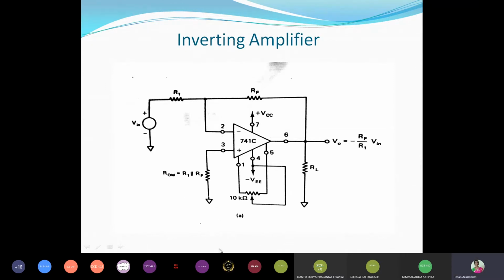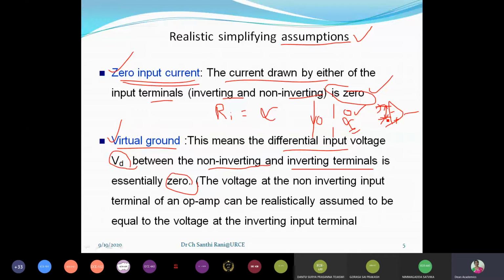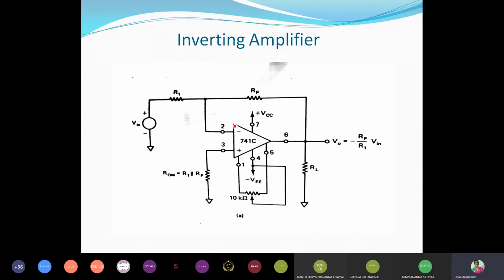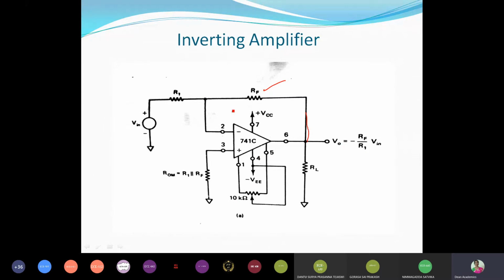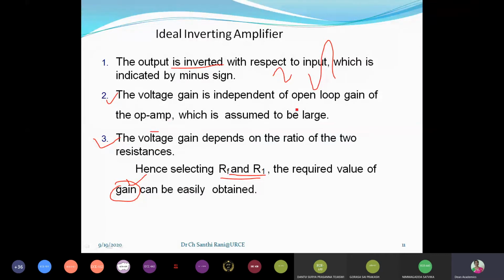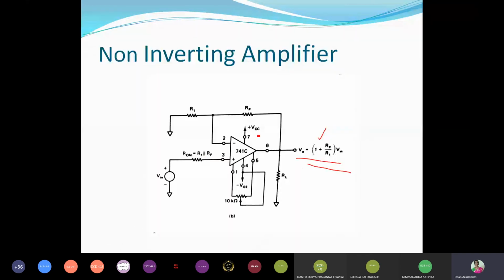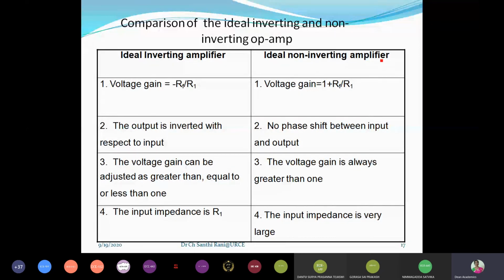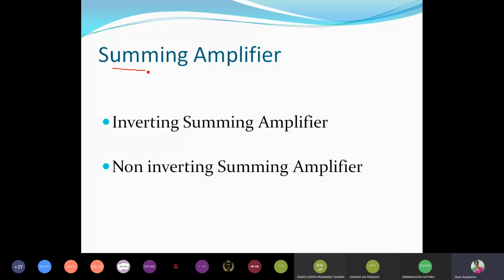Inverting and Non Inverting Amplifiers; AC Amplifier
LICA Class
Unit 3: Introduction, Inverting and Non Inverting Amplifiers; AC Amplifier